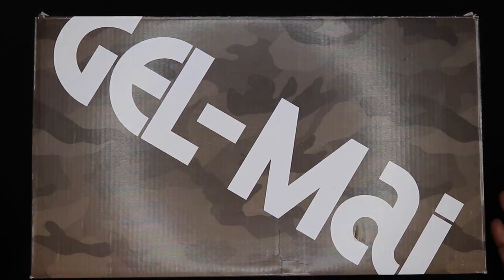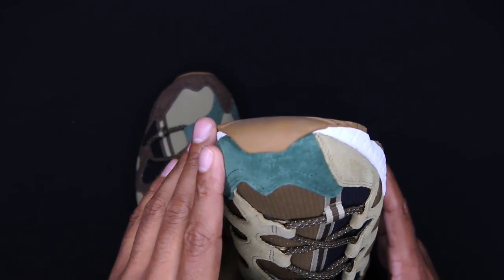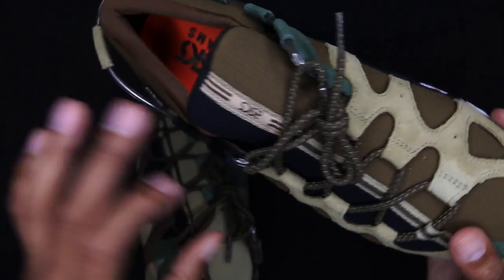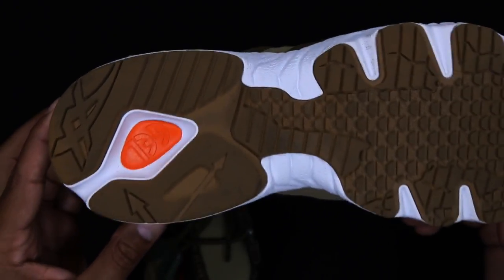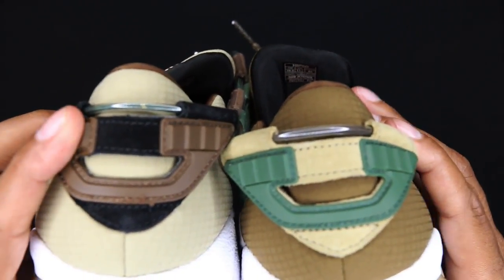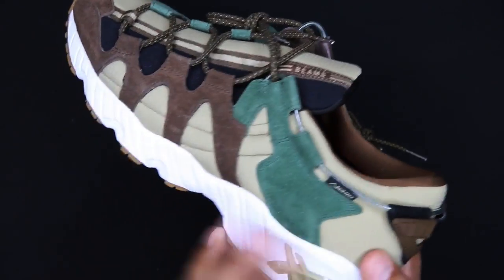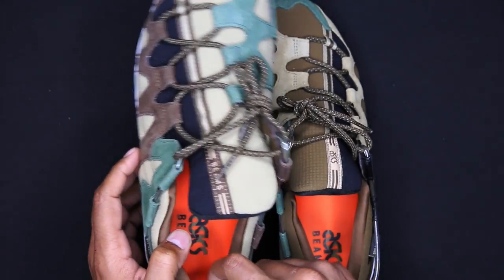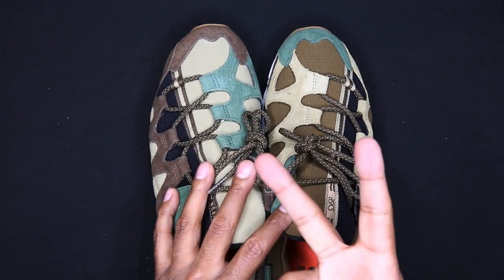Asics X Beams Gel Mai